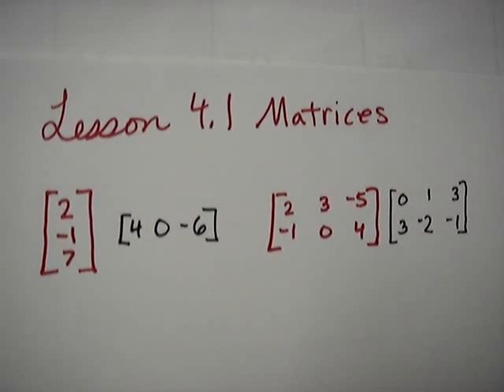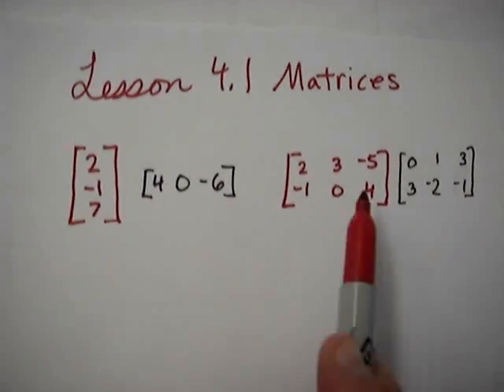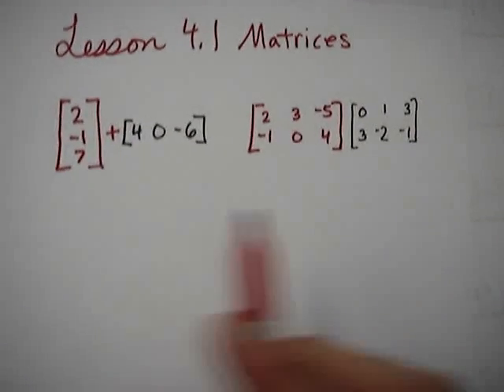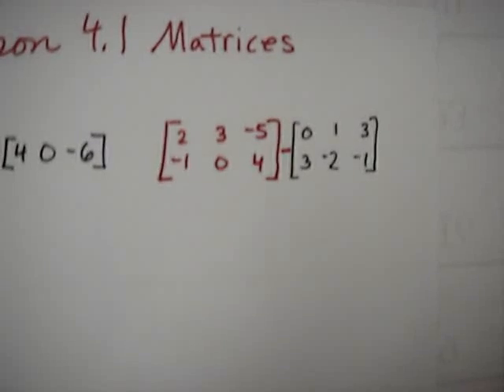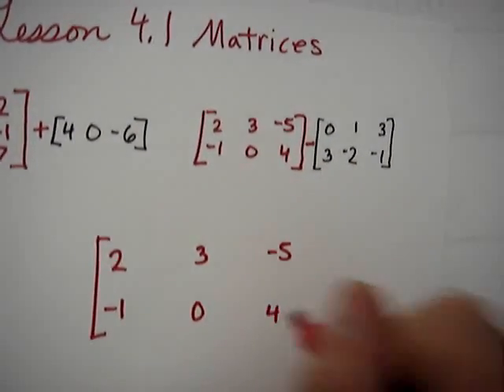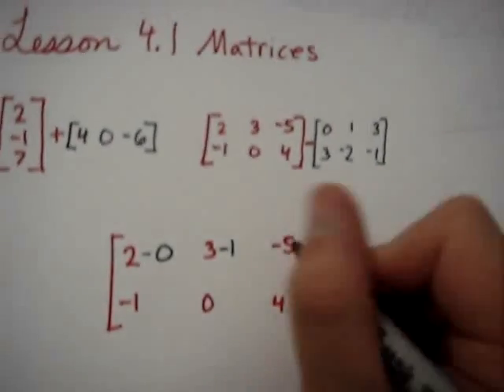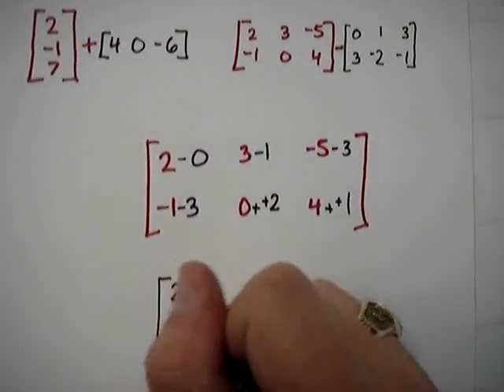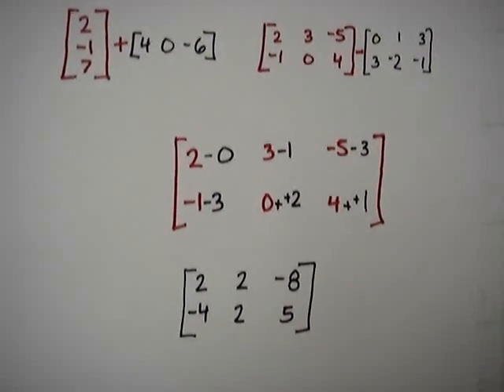Algebra 2 - Chapter 4 Lesson 1 Example 1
Chapter 4 Lesson 1 Example 1